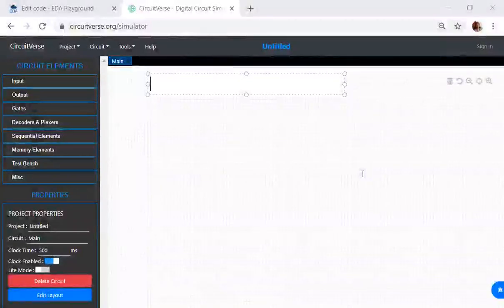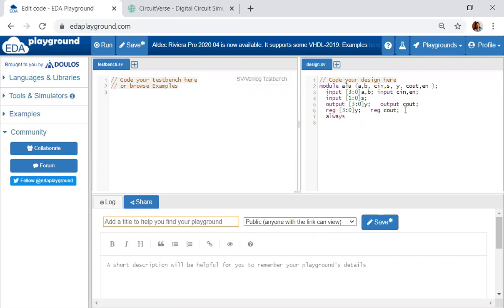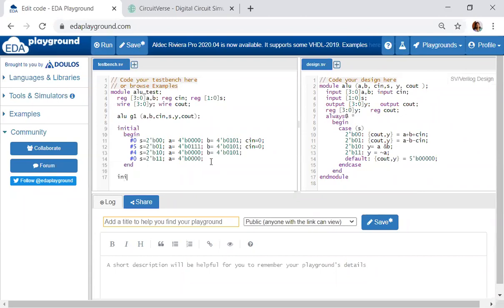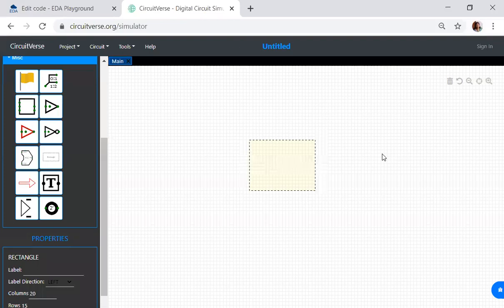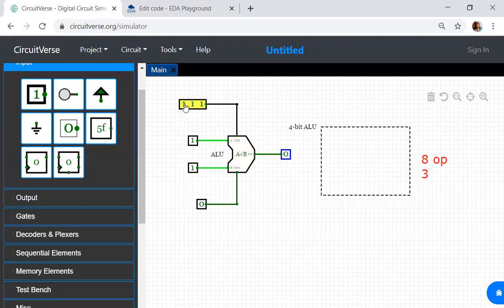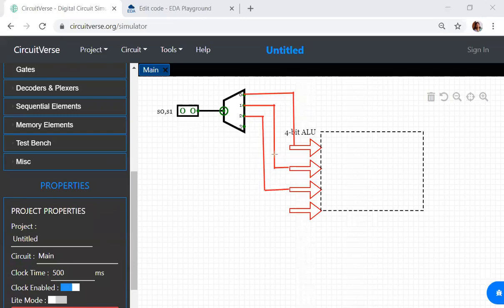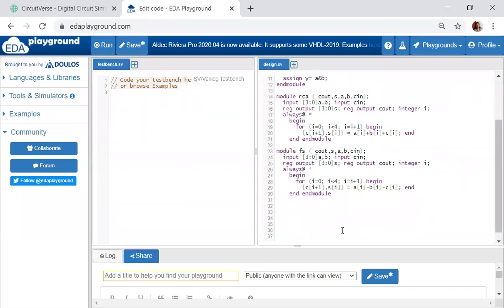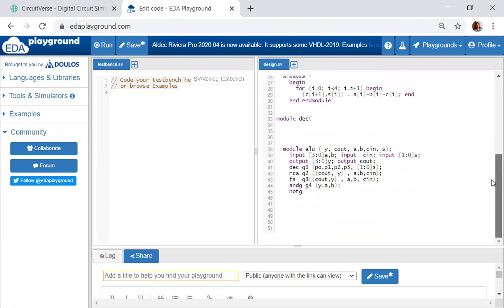Digital System Design Using Verilog - Lecture 25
1 bit ALU, 4 bit ALU, Verilog, Arithmetic and Logic Unit